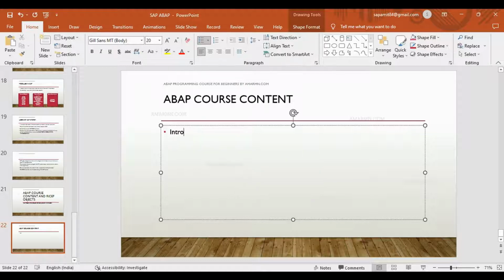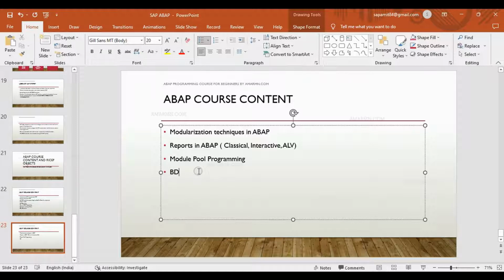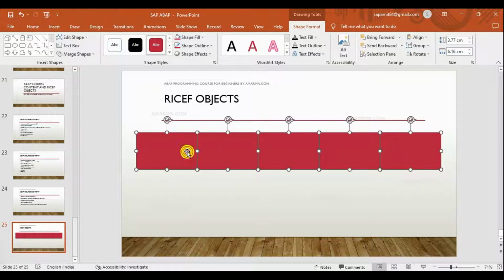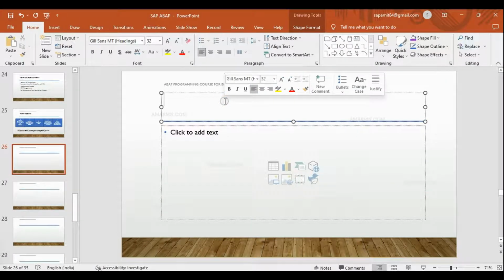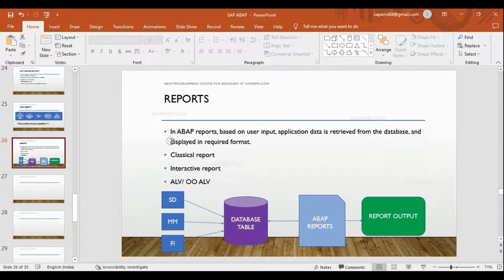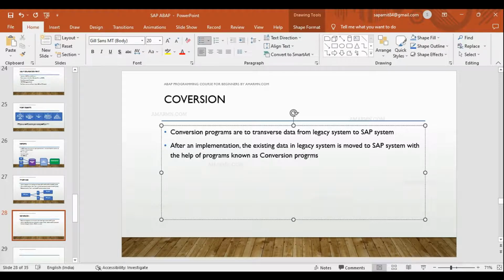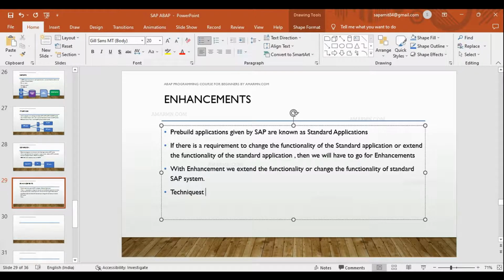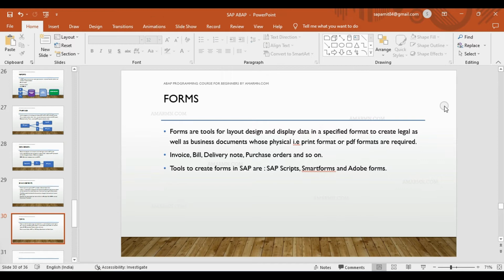ABAP Course content and RICEF objects | ABAP Programming Course for Beginners | ABAP Video 5